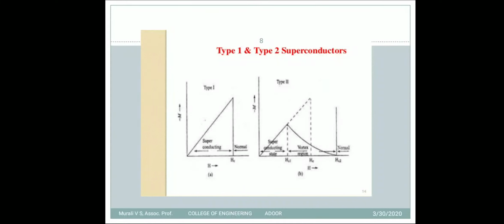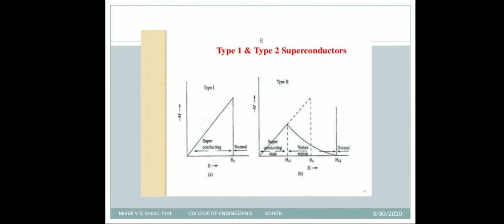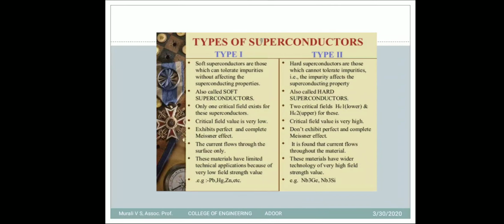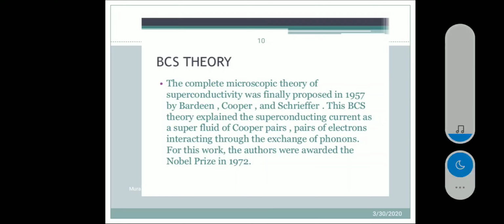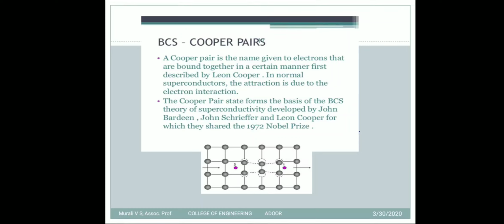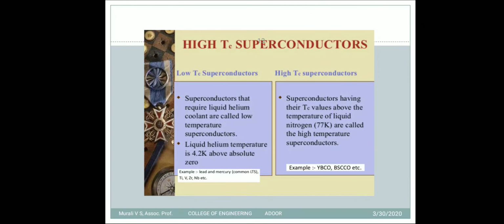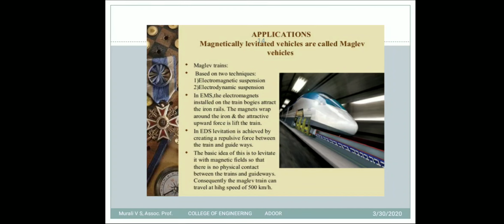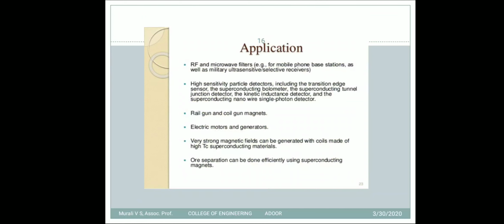Superconductivity part2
Fundamentals